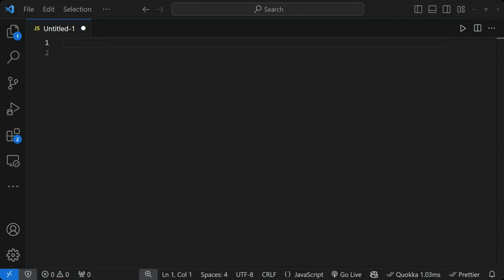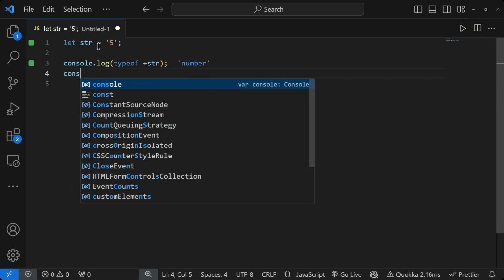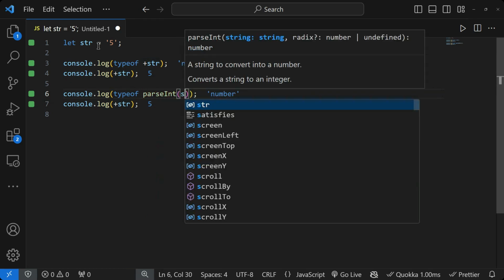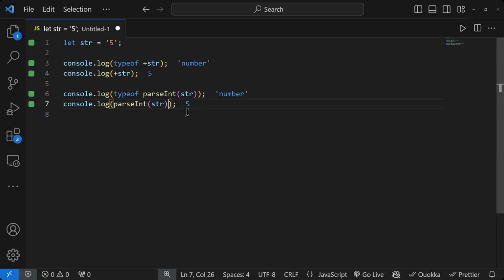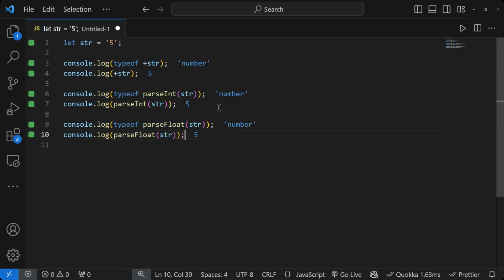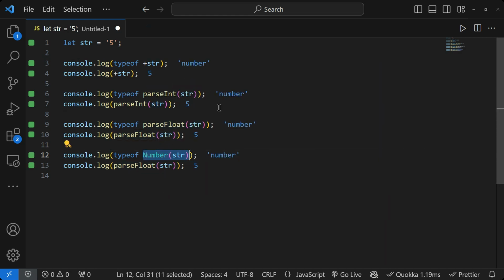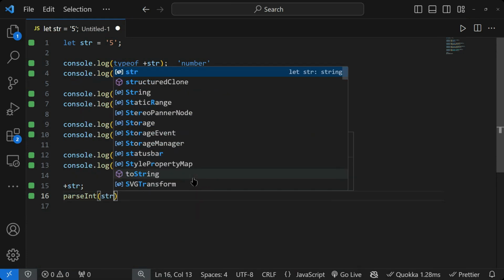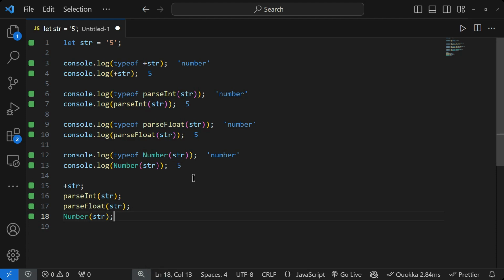Convert a string to a number in JavaScript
Welcome to our JavaScript tutorial titled "Convert a String to a Number in JS". This video is an essential guide for programmers at any level, from beginners to advanced, who want to understand the nuances and techniques for type conversion in JavaScript. Converting strings to numbers is a fundamental skill in web development, necessary for performing mathematical operations, validating user input, or handling data conversion between different formats.

In this tutorial, we delve into four different methods to convert a string to a number in JavaScript, using a simple example where we convert the string '5' into a numerical value. Each method has its own use case and nuances, and understanding these can significantly enhance your coding and data manipulation skills.

First, we explore the unary plus (+) operator, a concise and straightforward way to convert a string to a number. We discuss its simplicity and directness, ideal for quick conversions in less complex scenarios.

Next, we examine the parseInt function, which parses a string and returns an integer. We explain its behavior, especially its ability to handle strings with leading characters that can be converted to integers, and how it ignores any subsequent non-numeric characters.

Following that, we move on to the parseFloat function, which parses a string and returns a floating-point number. This method is crucial when dealing with decimal numbers, providing precision that parseInt cannot.

Lastly, we cover the Number constructor as a method for conversion. This approach is versatile, converting both integer and floating-point representations. We discuss when to use each of these methods and their differences in handling various types of numeric conversions.

Throughout the video, we emphasize the importance of understanding the typeof operator to verify the conversion results, ensuring that our conversions have been successful and that we're working with the expected data type.

This tutorial is packed with practical examples, best practices, and tips to help you navigate the intricacies of type conversion in JavaScript. By the end of this video, you'll have a solid understanding of converting strings to numbers, equipping you with the knowledge to tackle a wide range of programming challenges.